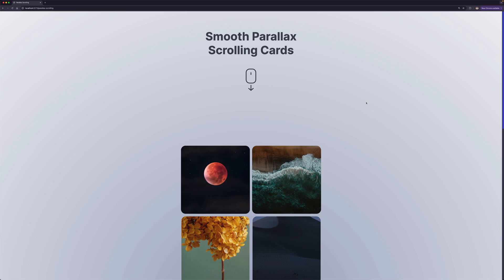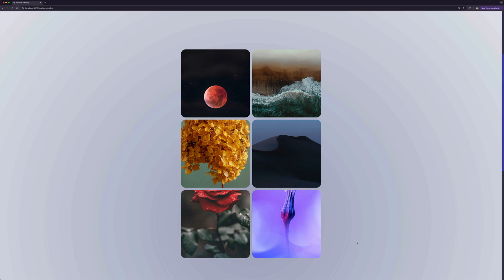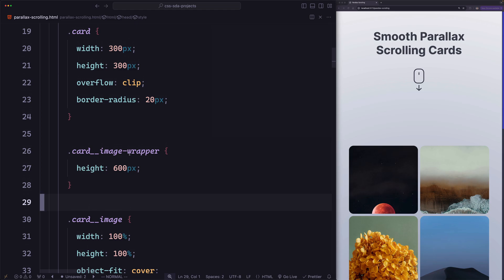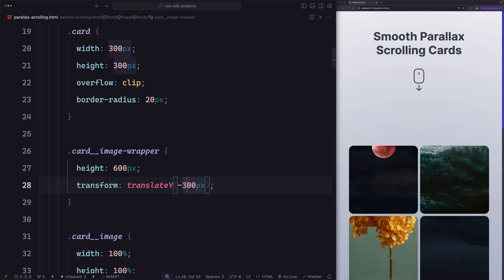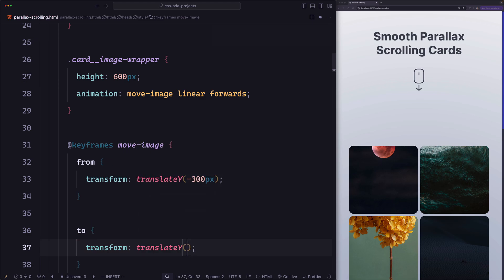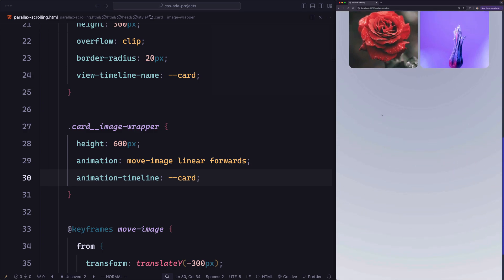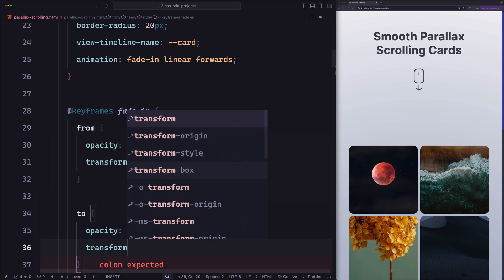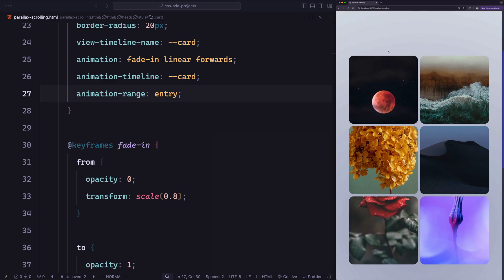Mastering CSS Scroll-driven Animations #10 - (Project) Parallax Cards